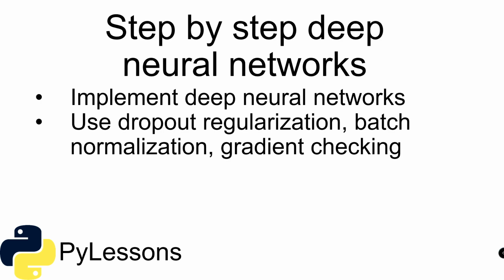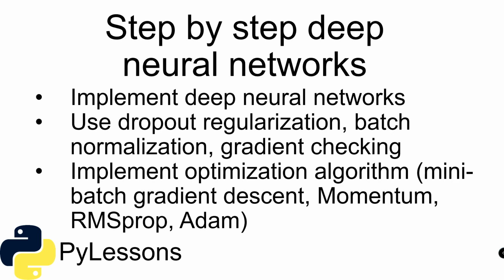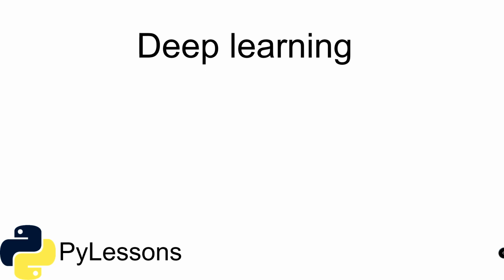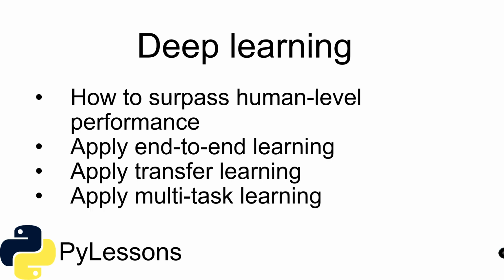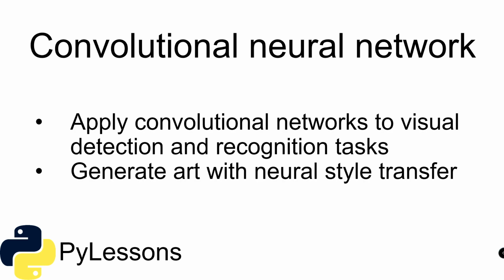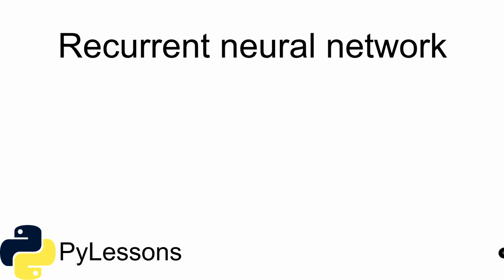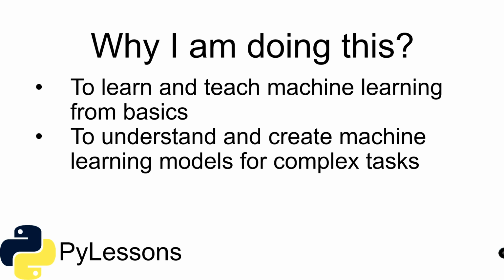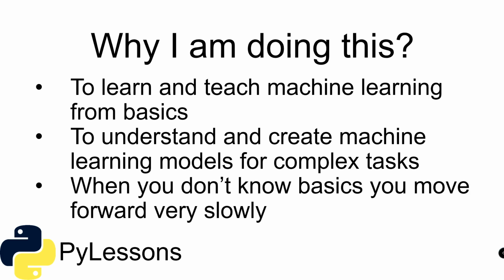Step by step deep learning tutorial series introduction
Hello everyone, this is my short deep learning basics introduction tutorial, and my plan for nearest future video tutorials. I am planning to make step by step machine learning tutorials from basics. After these tutorial you should understand how deep learning works. Rather than the deep learning process being a black box, you will understand what drives performance, and you will be able to more systematically get good results.